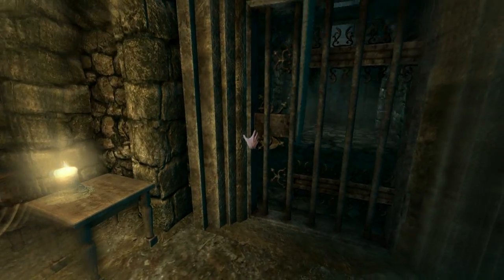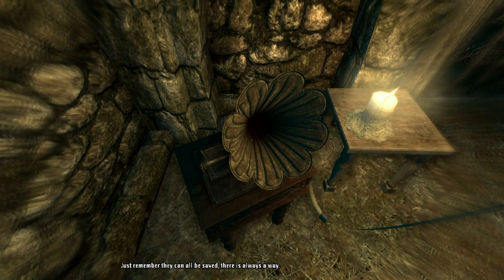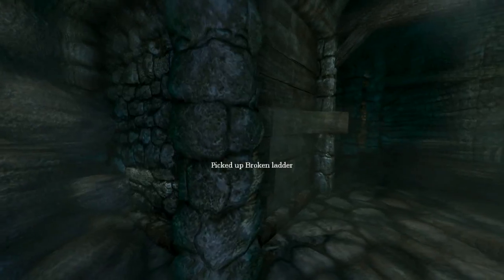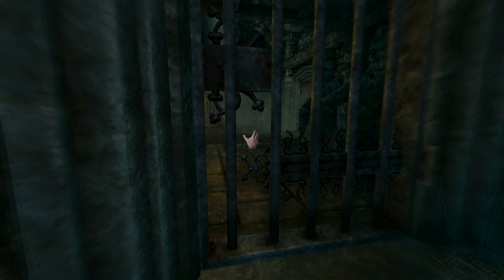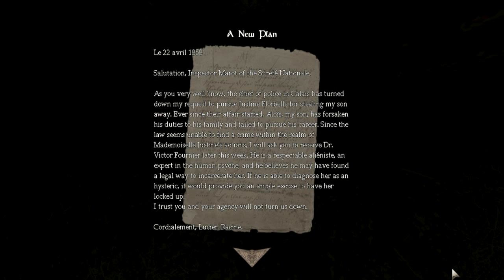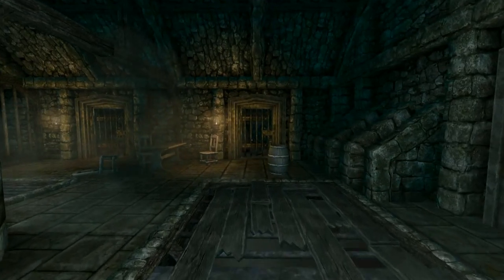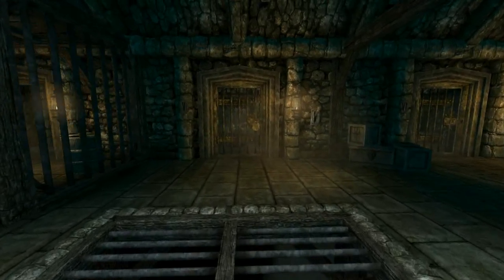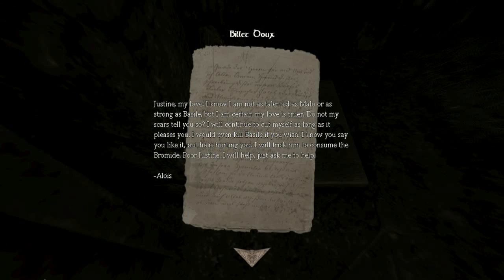Amnesia: Justine 100% Completion Walkthrough Part 1 HD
The first DLC/expansion to Frictional Games' Amnesia: The Dark Descent, this one-shot storyline is available to Steam users who have purchased the original game.

This is a 100% Completion Walkthrough, and fairly relaxed (as much as an Amnesia play-through can be). The goal is to save all three men, gather all nine notes and find the two informative landmarks. Yes, there are nine notes, I mention later in the videos that there are eight, but I was mistaken.

GTX 295 Co-op Edition, 8GB RAM, Intel i5 750.

Thank you very much for watching this, it is my first LP/walkthrough. Comments are welcomed. and I hope to make more videos in the future.

Amnesia: Justine is now available to all owners of the game, regardless of Steam purchase or not.